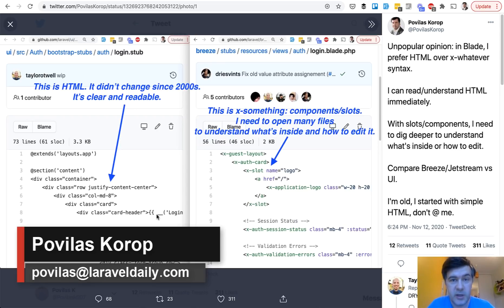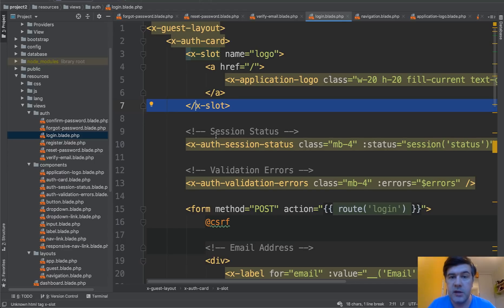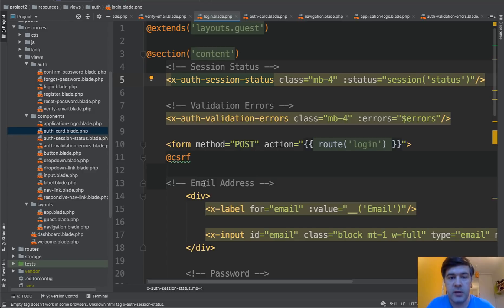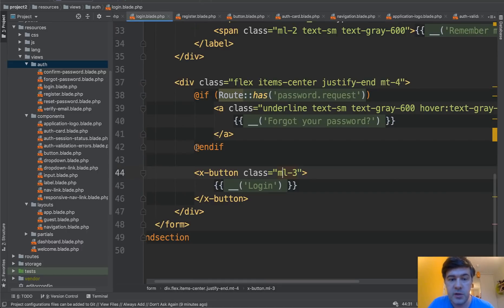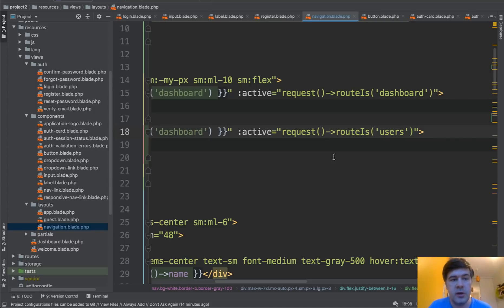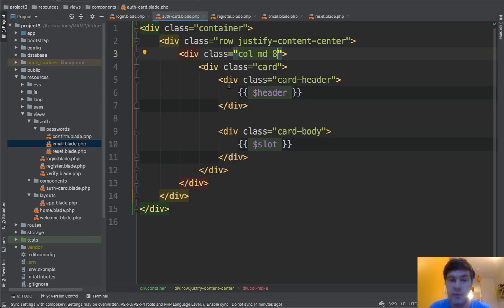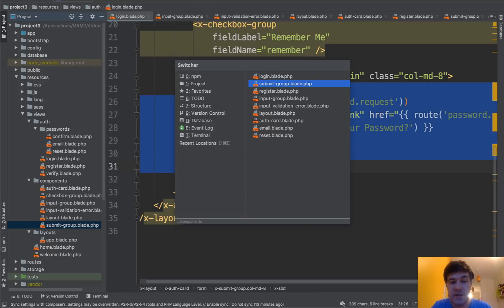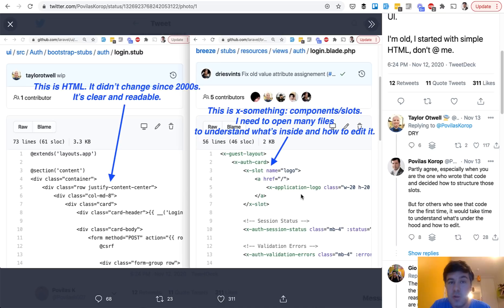Laravel Blade Components: Two Examples - Laravel Breeze/UI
This week I shared my thoughts on Twitter about Blade Components and that they are not that readable, in my opinion. After exchanging opinions with other Twitter users, I decided to practically test what's the difference of with/without components. So, two demos for you!